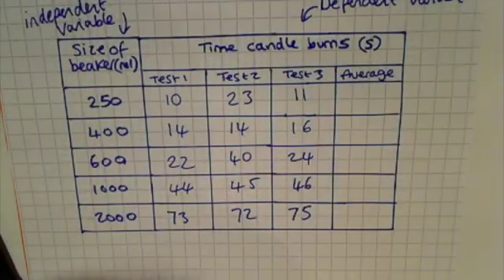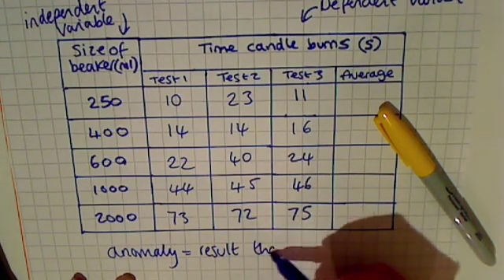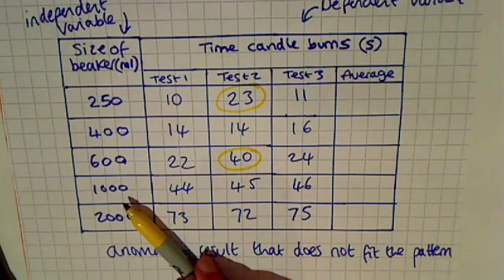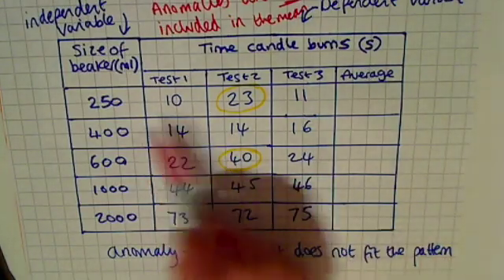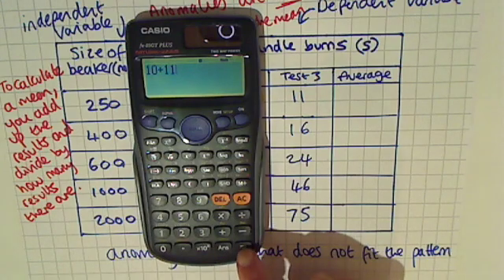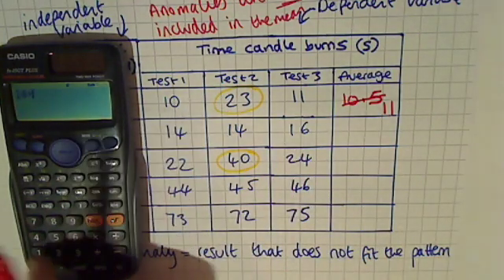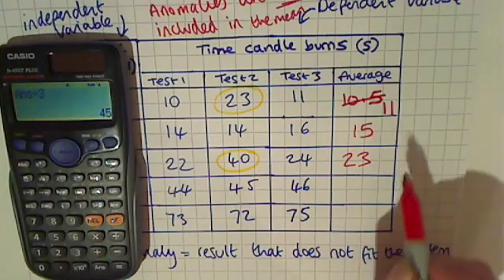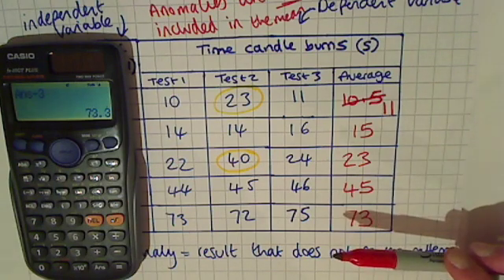Anomalies and Means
This video is about Anomalies and Means. This video will be useful for Key Stage Three and Key Stage Four pupils studying science. It explains how to identify anomalies and how to calculate a mean.